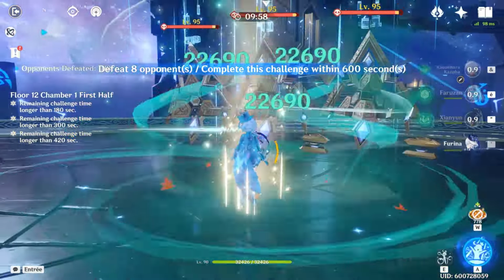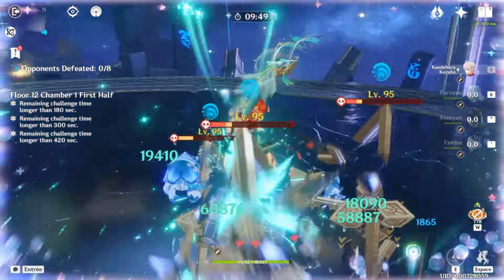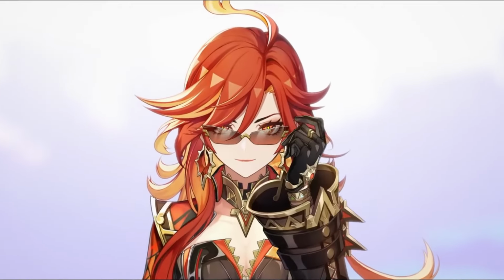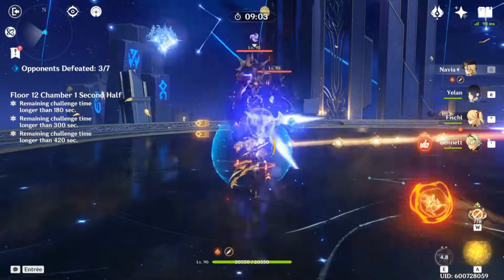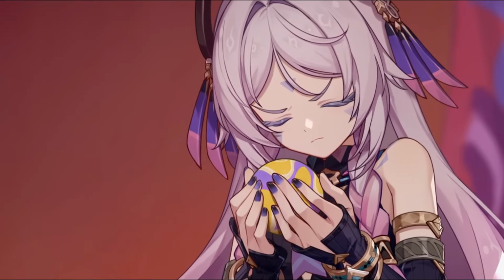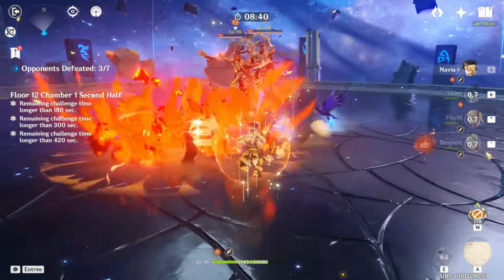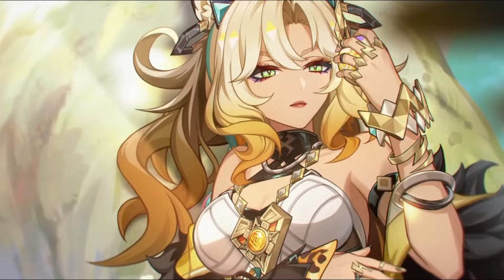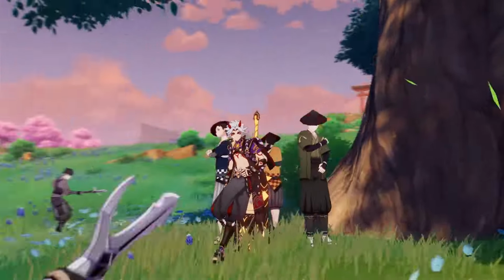This Character Is A PROBLEM…!! | UPDATED Xilonen TC Analysis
00:00 Intro
00:35 Is Xilonen Good For Mono Geo At C0?
01:16 Xilonen Changes
03:50 Xilonen Buffs Itto Massively
04:59 Raiden Build Competition
05:19 Xilonen On Cryo Teams
06:32 Xilonen On Electro Teams
07:20 Conclusion